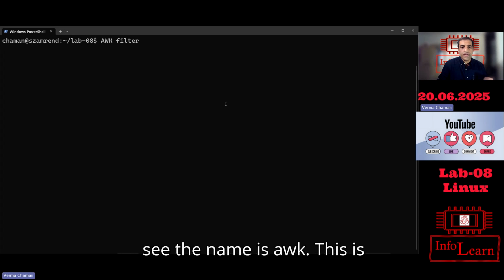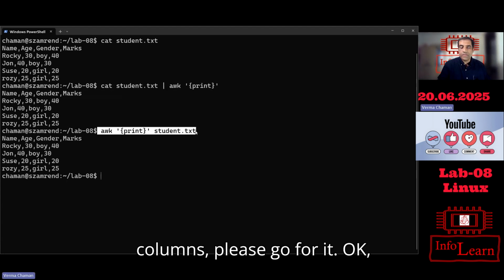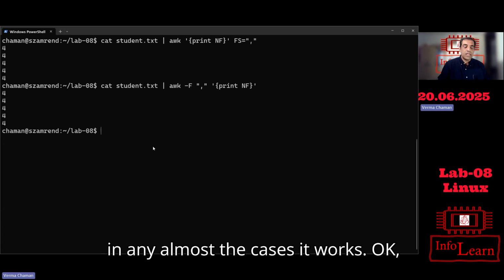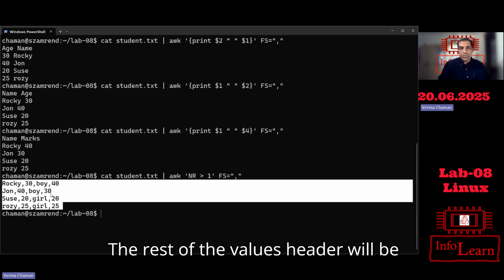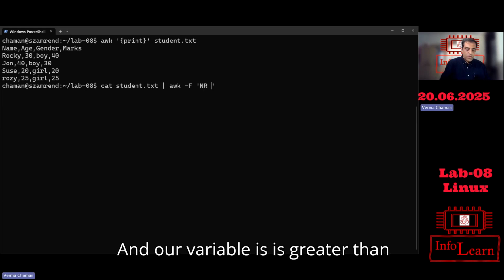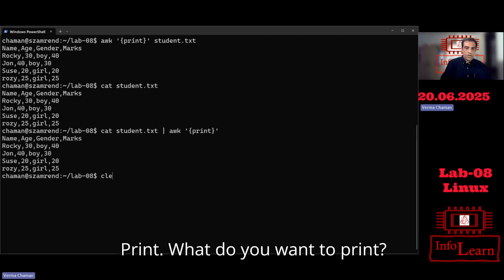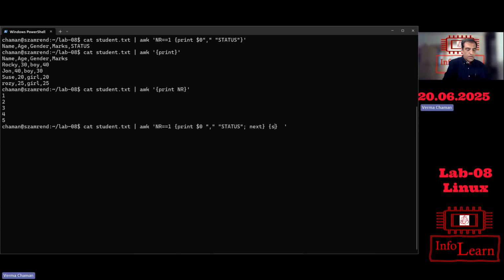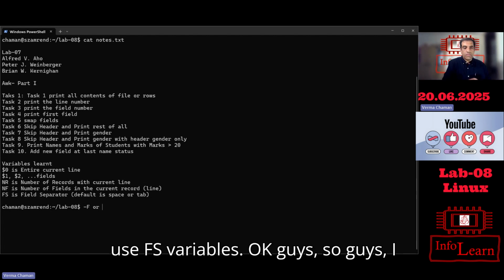LINUX AWK Filter- Part I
# AWK Variables:
$0 is Entire current line
$1, $2, ...fields
NR is Number of Records with current line
NF is Number of Fields in the current record (line)
FS is Field Separator (default is space or tab)